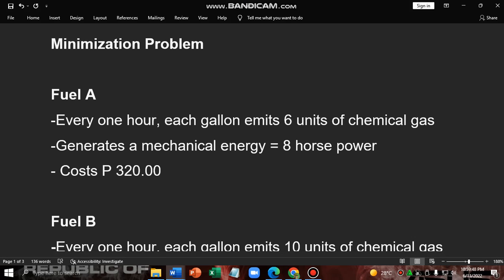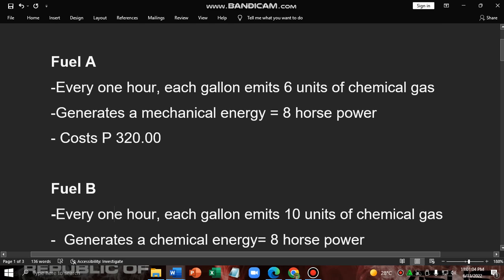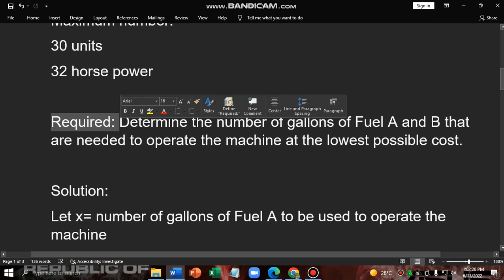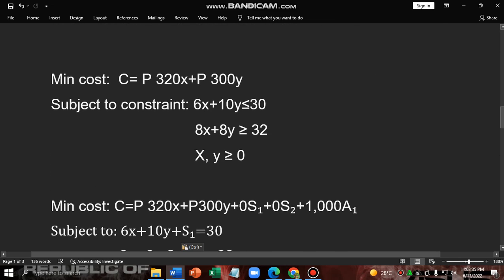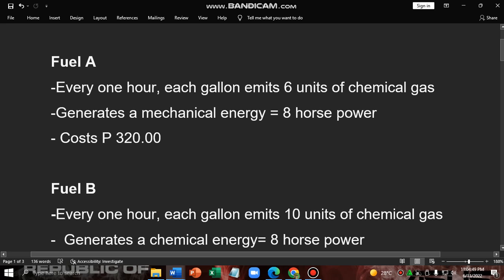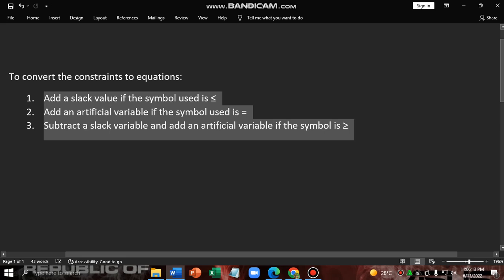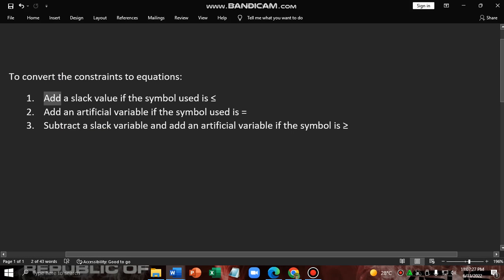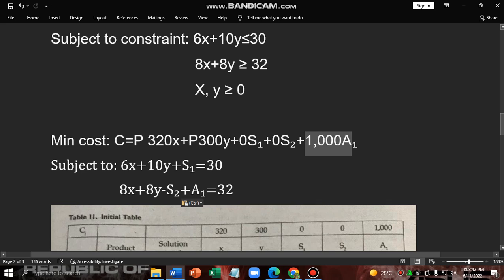Simplex method (Minimization Problem) part 1